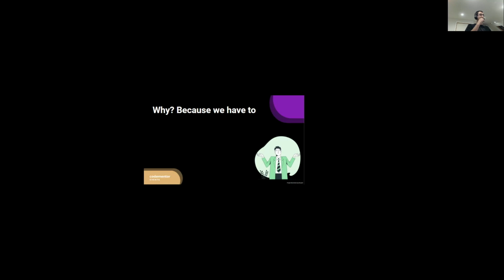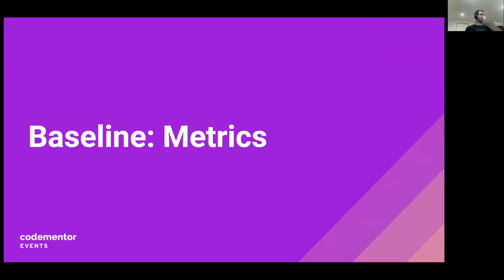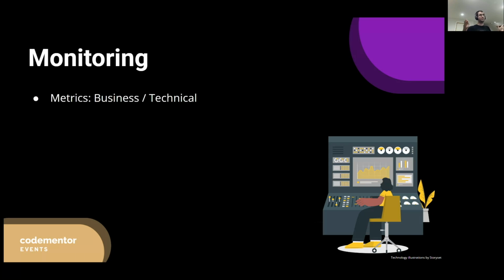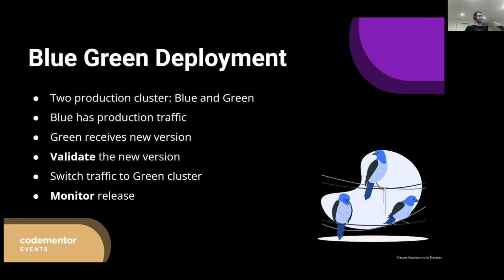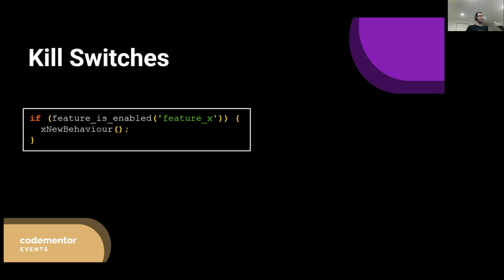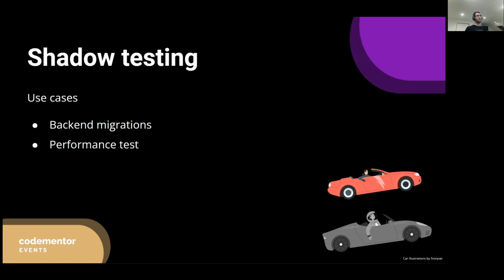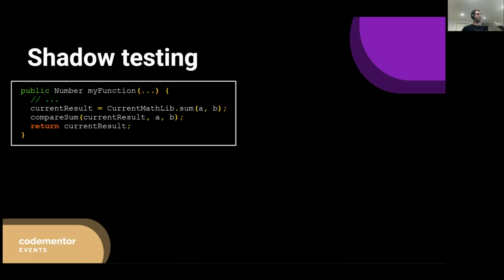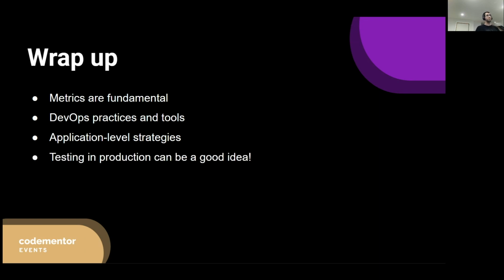How to Test Your Changes Directly in Production | Israel Heringer | Software Engineer at Meta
Join me for an insightful talk on safely landing and testing code changes directly in production! It's often very hard to ensure a smooth release, right? I'll share practical techniques to speed up the process and how to leverage metrics to ensure safety. Dive into automated and manual testing methods. Learn about DevOps processes like Blue/Green deployment and Canary releases. Explore tools like feature toggles and kill switches. Understand the power of Shadow Testing. Let's make landing changes in production seamless and secure!

What you'll learn from this talk:
• Metrics: Basic introduction on metrics, why it’s relevant for the software engineers, and how to set up meaningful monitoring and logs
• Tests: Automated tests and why isolate your changes for internal dogfooding
• Practical examples and techniques for safer landing, like Kill Switches, Canary Release and Shadow Testing

📆 Next event: How to Launch a Tech Startup and Raise Financing